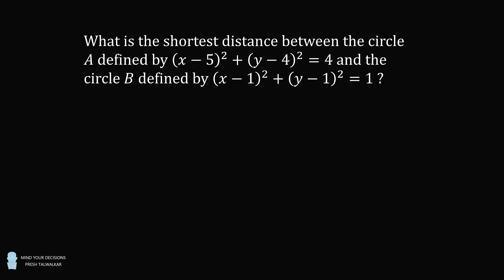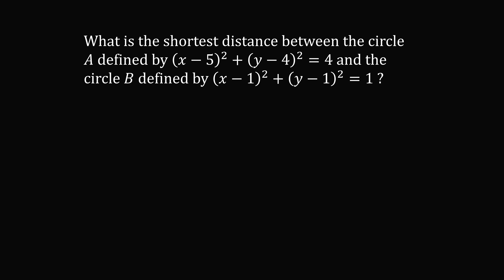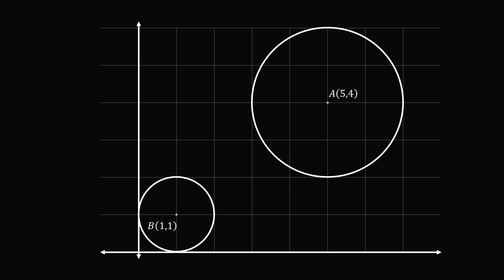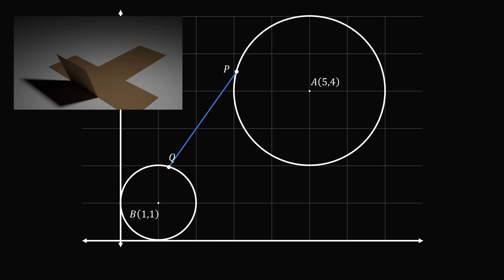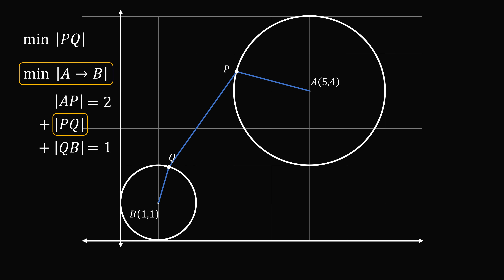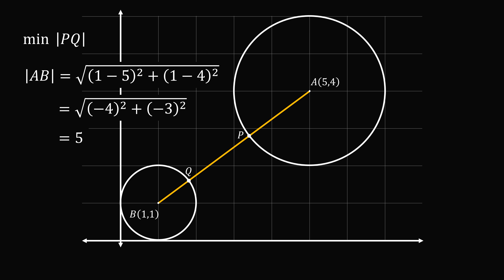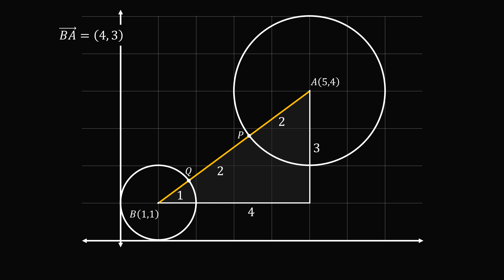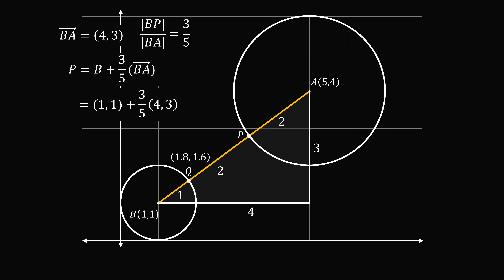Can you solve this Oxford admissions question?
The 2007 Oxford entrance exam had a delightful question: given equations of two circles, can you find the shortest distance and the points that are closest to each other? Special thanks this month to: Mike Robertson, Daniel Lewis, Kyle, Lee Redden.

2017 Shorty Awards Nominee. Mind Your Decisions was nominated in the STEM category (Science, Technology, Engineering, and Math) along with eventual winner Bill Nye; finalists Adam Savage, Dr. Sandra Lee, Simone Giertz, Tim Peake, Unbox Therapy; and other nominees Elon Musk, Gizmoslip, Hope Jahren, Life Noggin, and Nerdwriter.